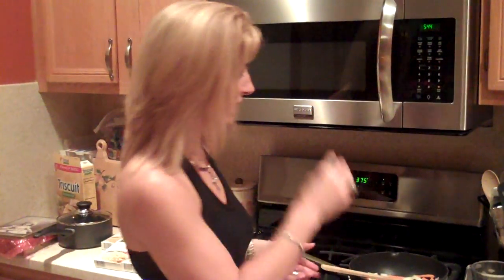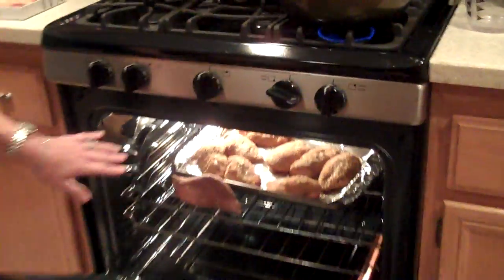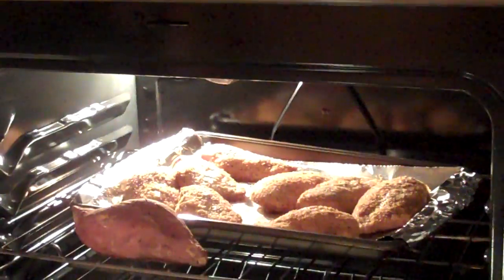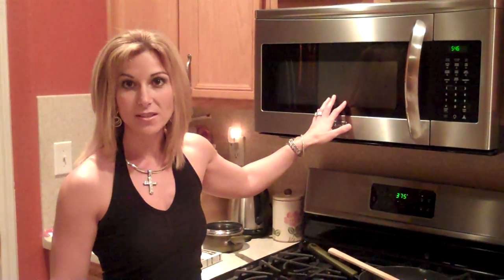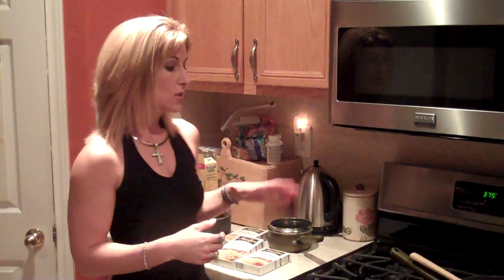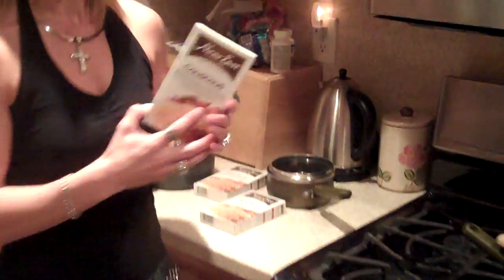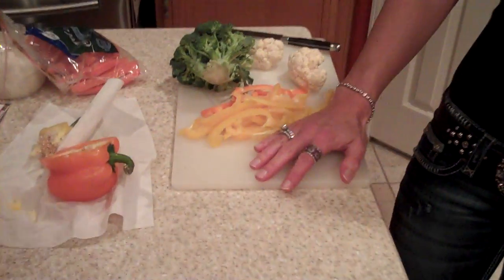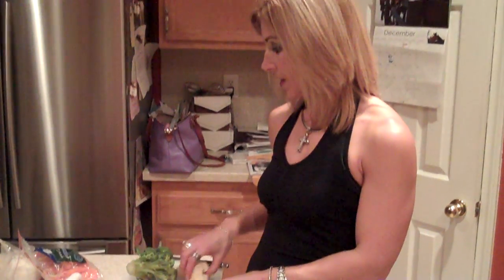Cooking in Tami's SoCal Kitchen - Breaded Chicken, veggies, & rice